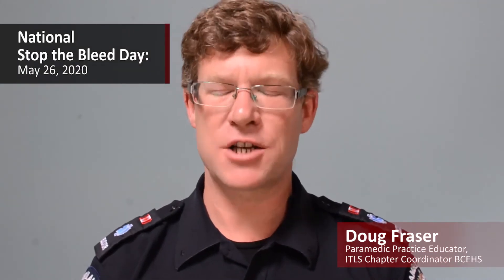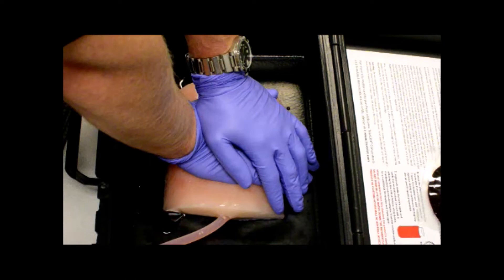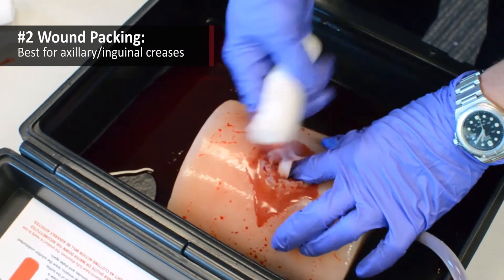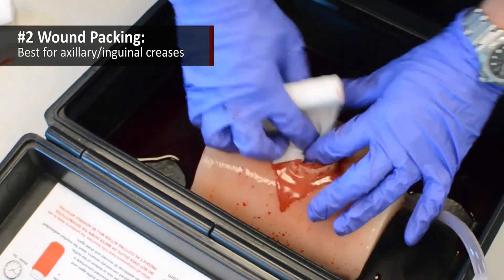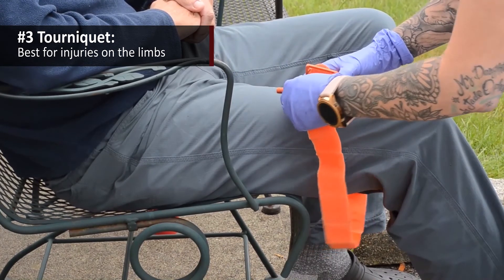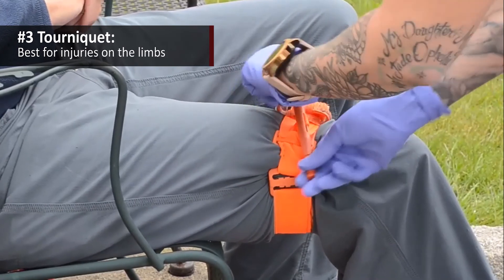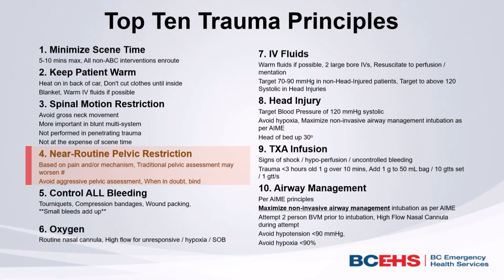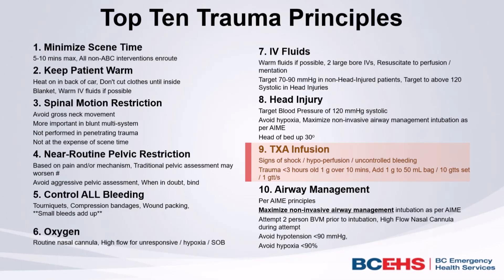National Stop the Bleed Day 2020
Doug Fraser, Paramedic Practice Educator and ITLS Chapter Coordinator for BCEHS discusses hemorrhage control techniques and tools in time for National Stop the Bleed Day 2020.